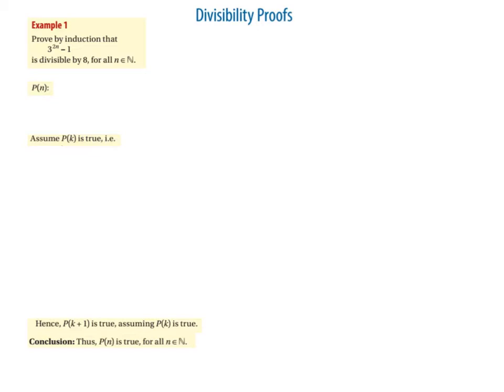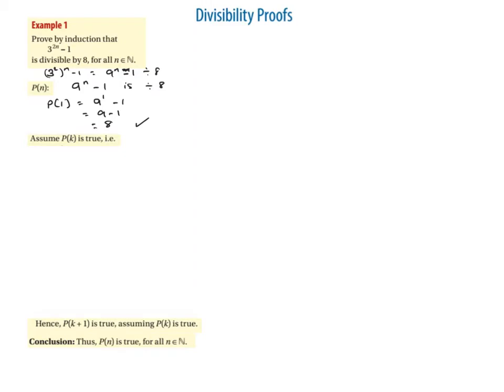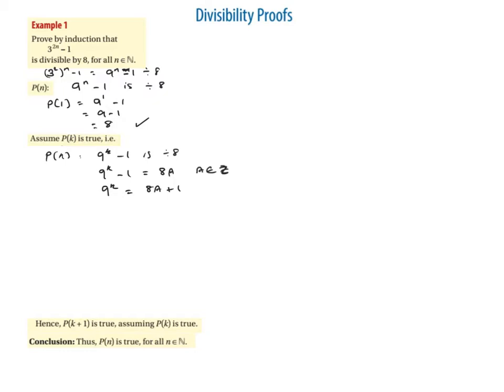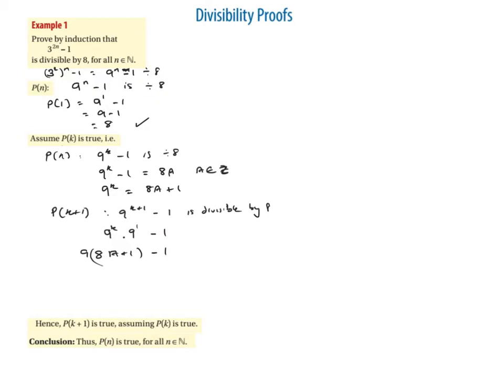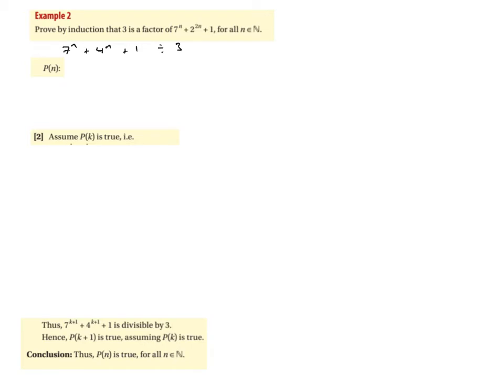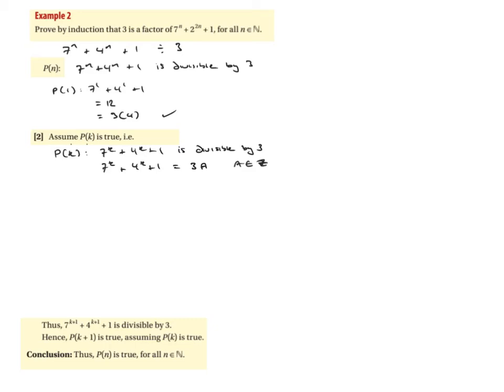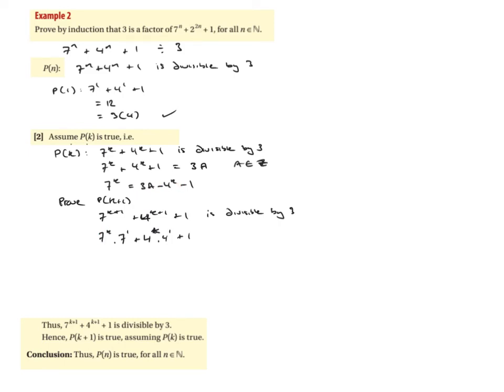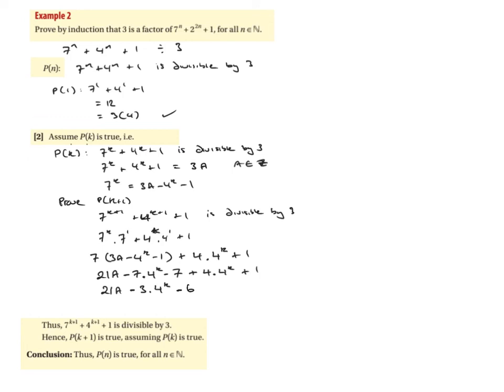32.3 Proof by induction divisibility technique